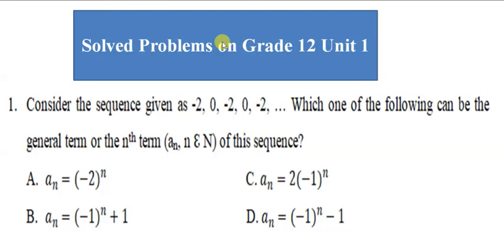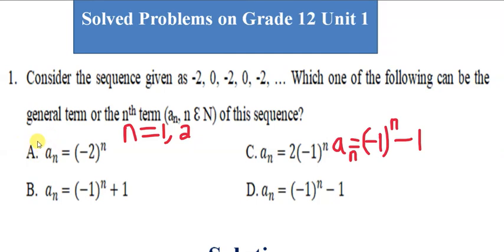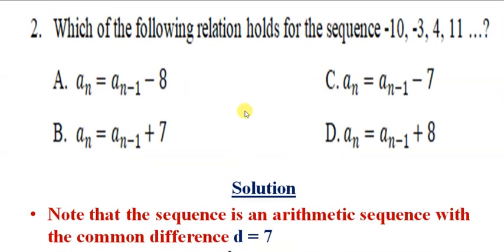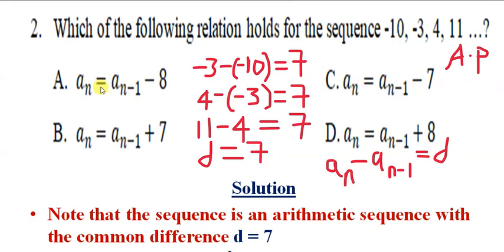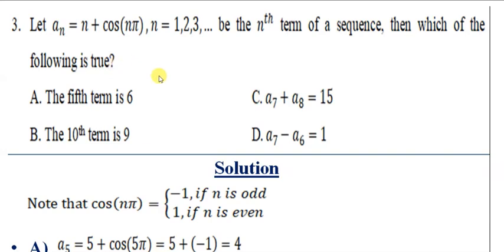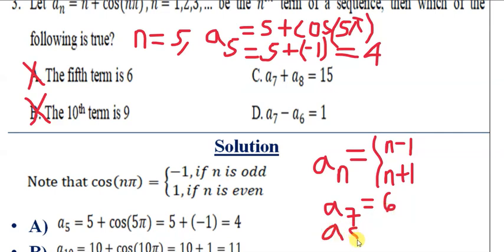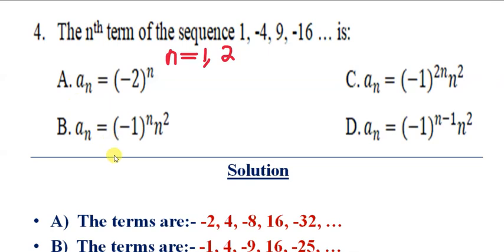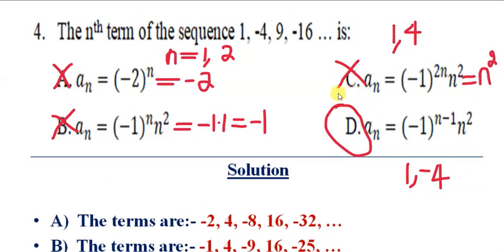Grade 12 Math Entrance Exam in English Part 2